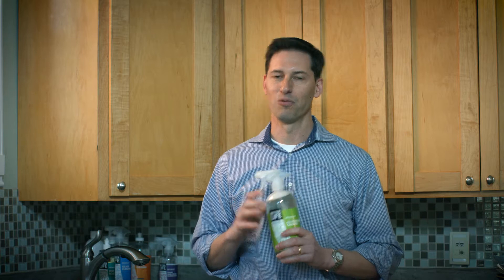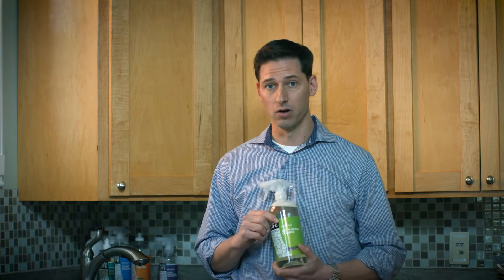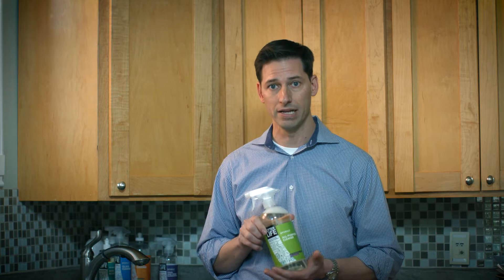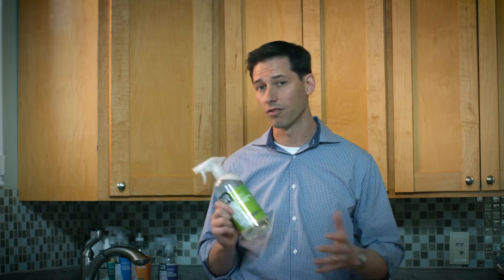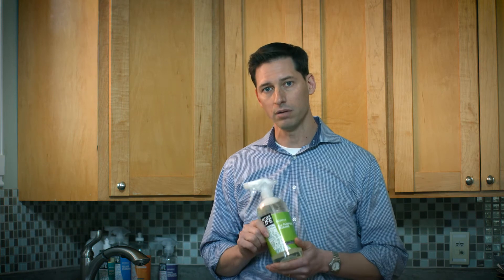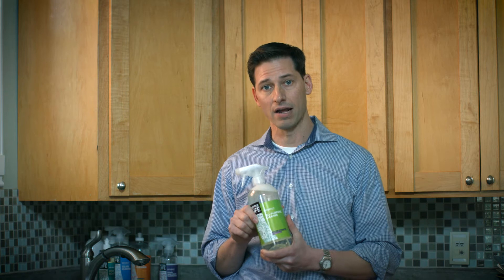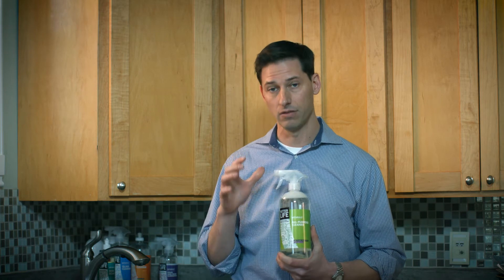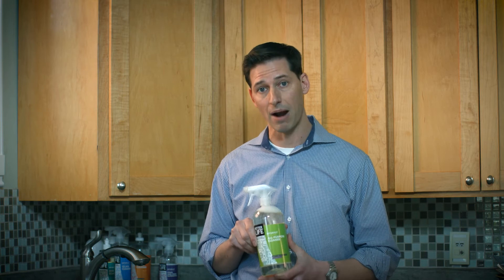Ask The Chemist-Preservatives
Lead Formulation Chemist and Co-Founder Kevin Tibbs answers your questions in our new Ask the Chemist segment. This week, Kevin tackles your question on the use of preservatives in Better Life products. Got a question you'd like Kevin to answer?